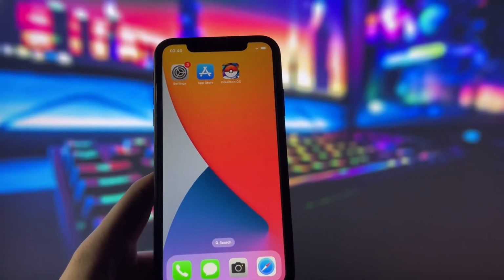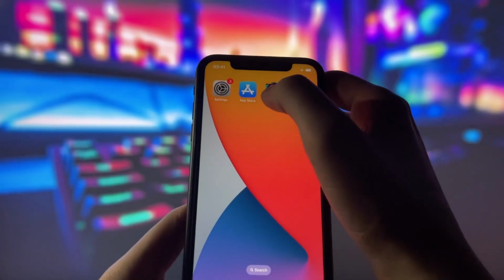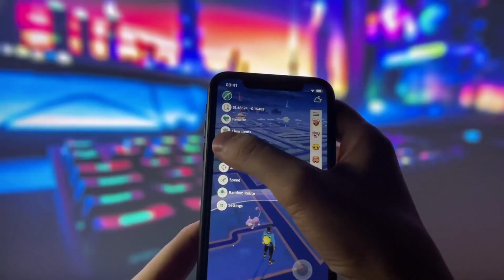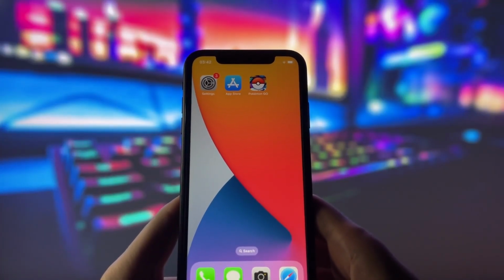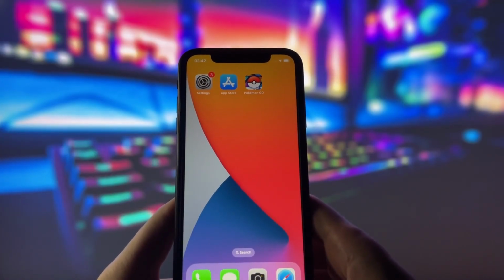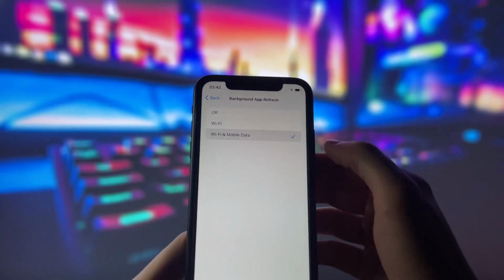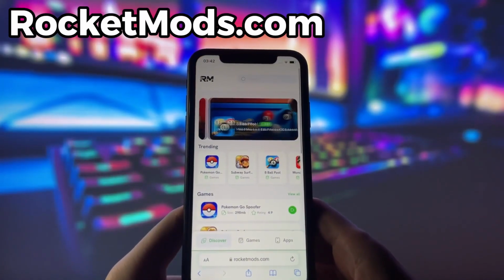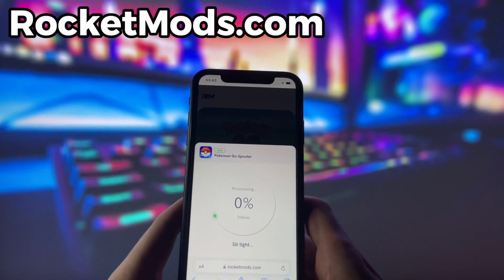Pokemon Go Hack ✅ How to Use Pokemon Go Spoofer on iOS/iPhone/Android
Looking for a working Pokemon Go hack, a reliable GPS spoofer for Pokemon Go, or the best way to change your location in Pokemon Go on iOS, iPhone, or Android? In this video, I’ll show you the safest and easiest method to spoof your location in 2025—no jailbreak, no root, and no ban risk.